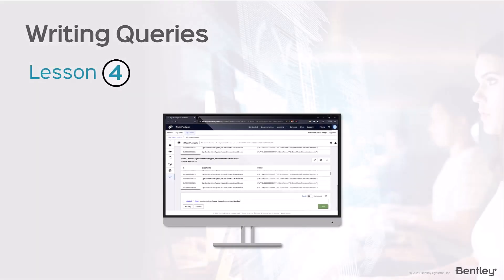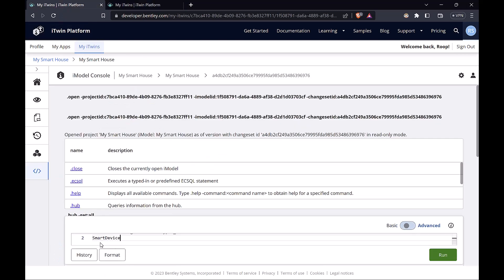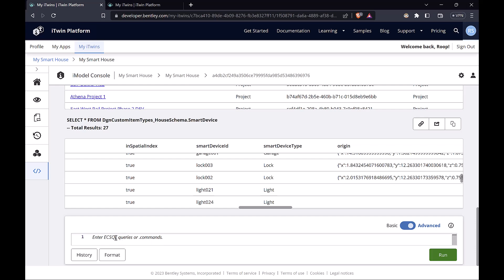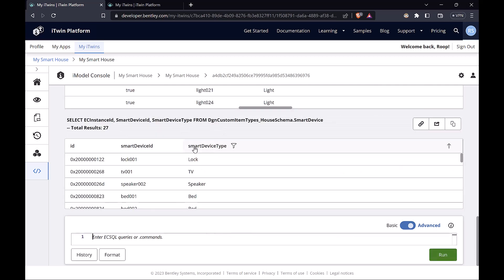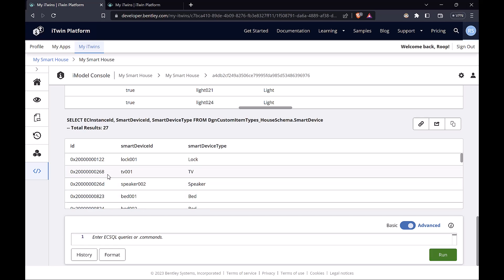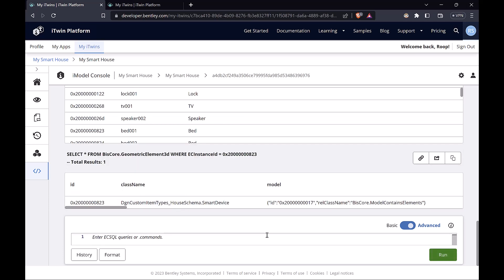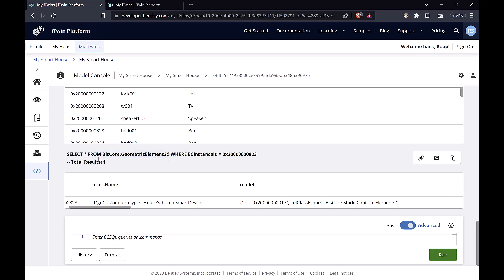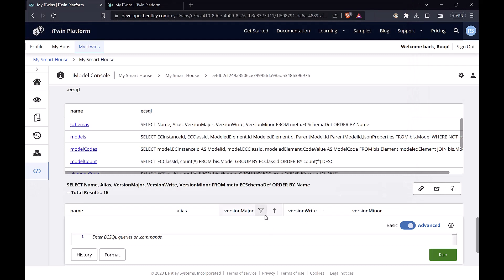Chapter 2: Lesson 4 - Writing Queries (Intro to BIS) June 2023 Update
Resources:
- To access iModel Console from My iTwins open your iModel and select iModel Console tile.

Querying for the smart devices. This video was updated in June 2023.